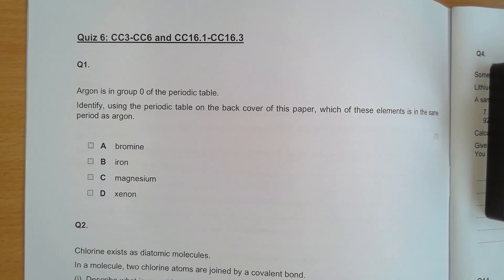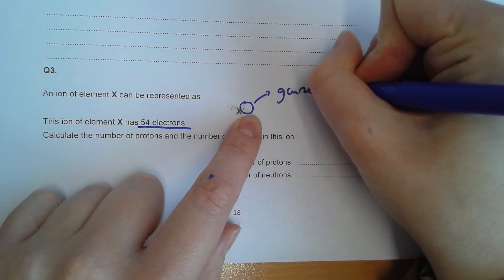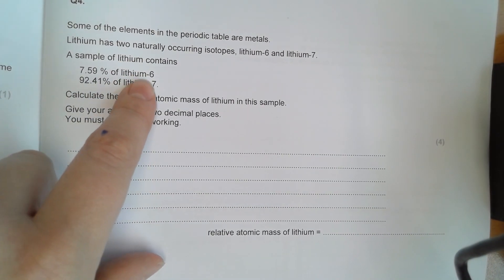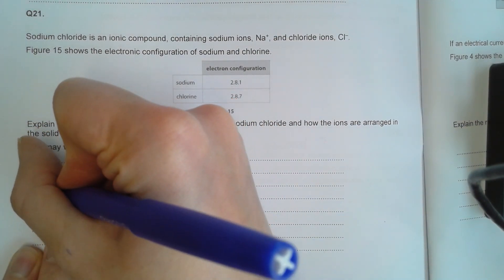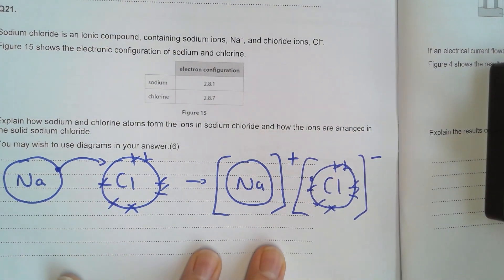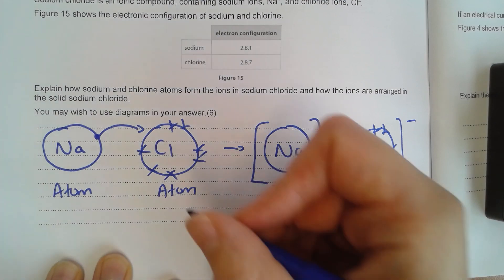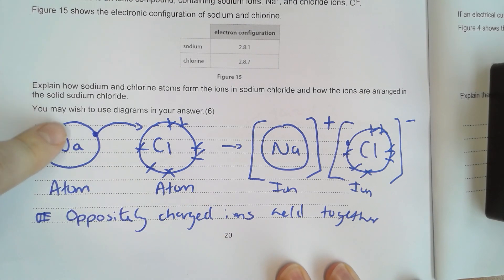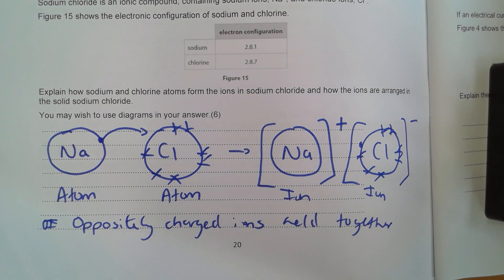Triple: Quiz 6